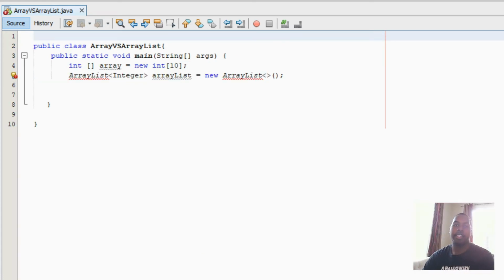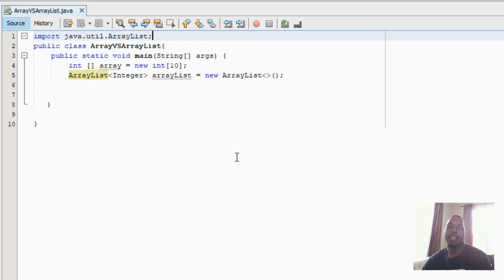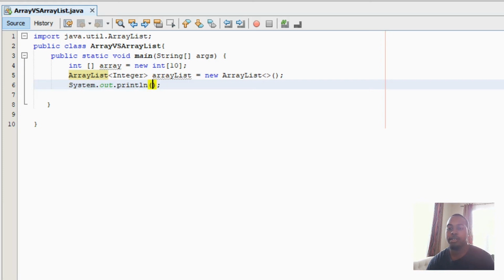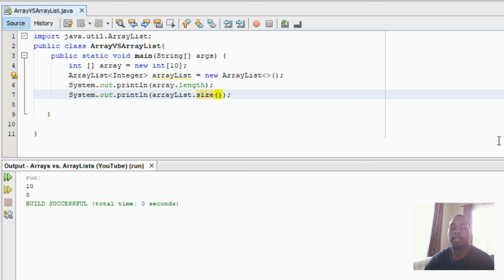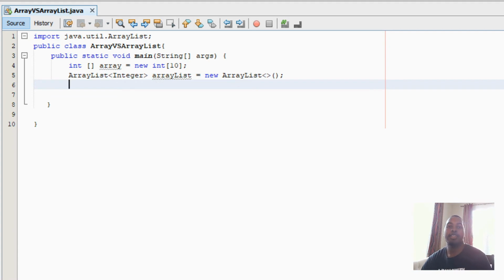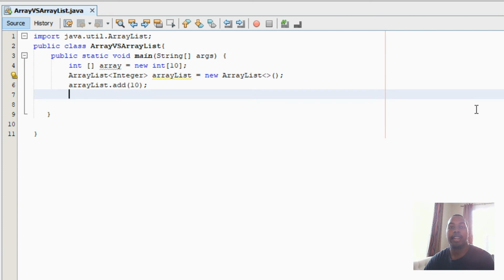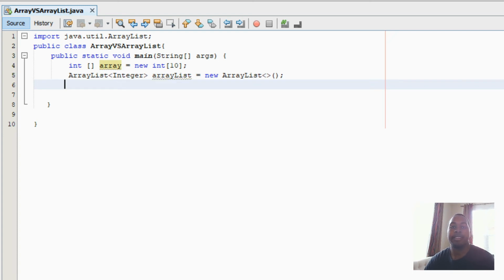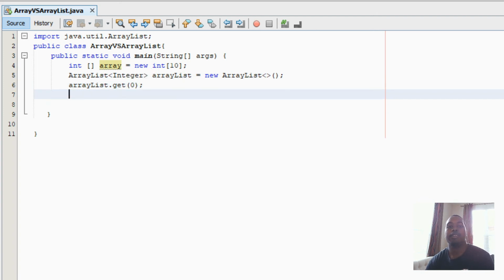Arrays vs. ArrayList in Java | Coding With Tre'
Today, I will talk about the difference between Arrays and ArrayList.